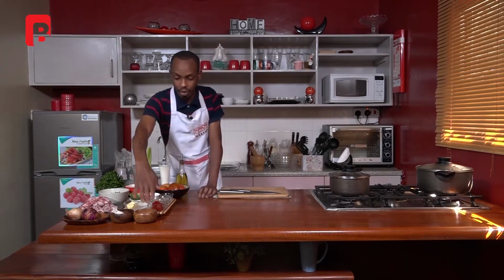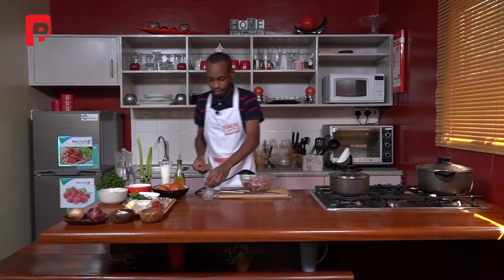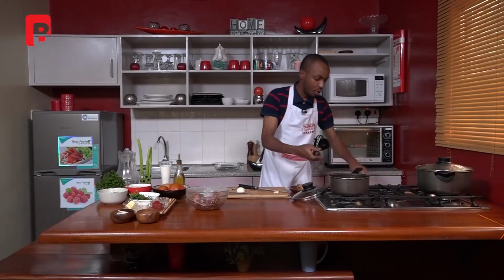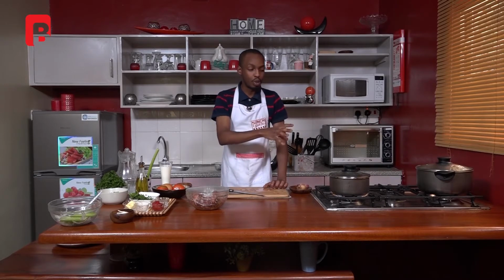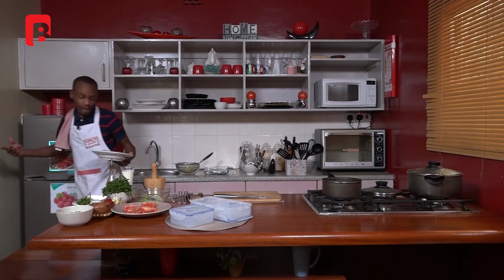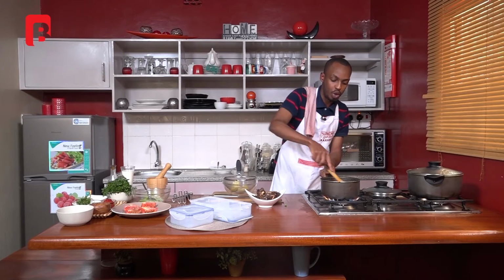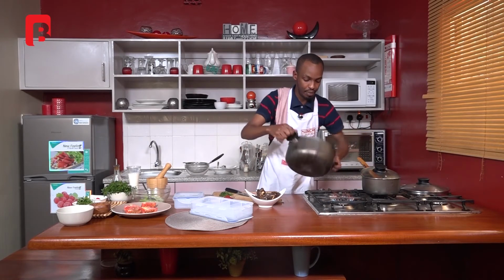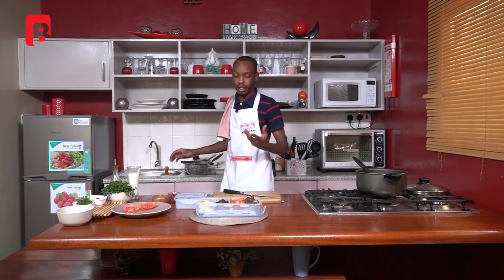LUNCH GUIDE SSN 5 EPSD 6 GRILLED GOAT RIBS, GARLIC MASHED POTATOES + CELERY STICKS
Join Chef Andy and learn how to cook Grilled Goat Ribs,Garlic Mashed Potatoes and Celery sticks.